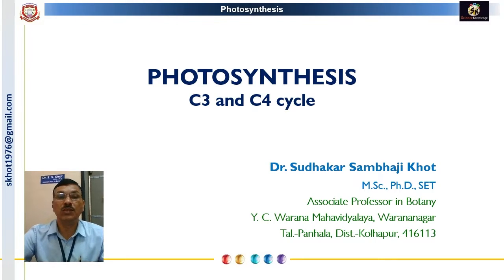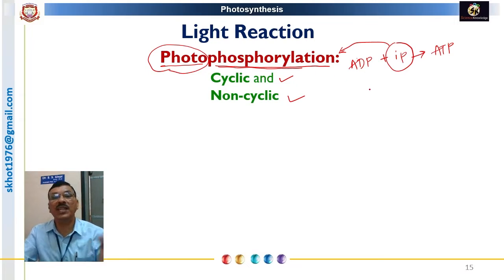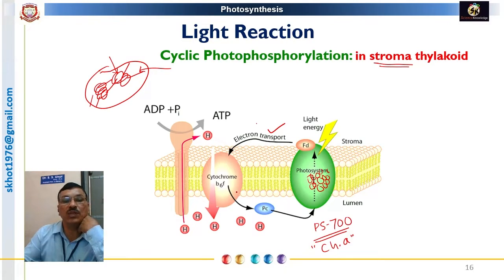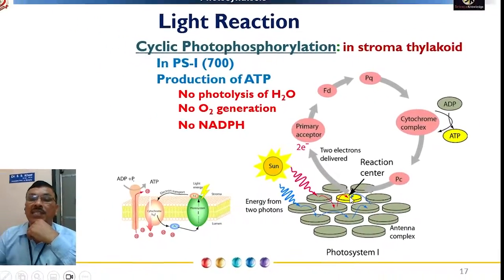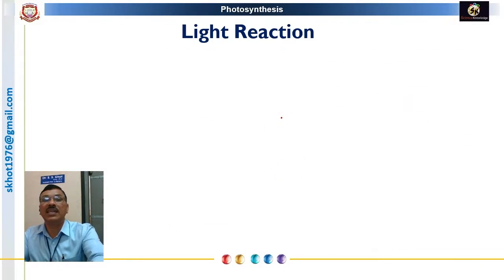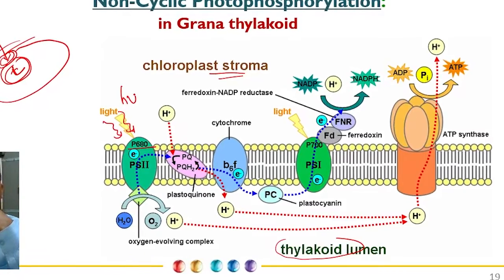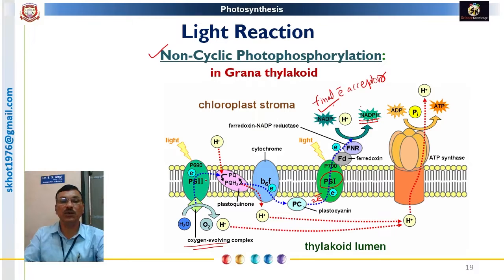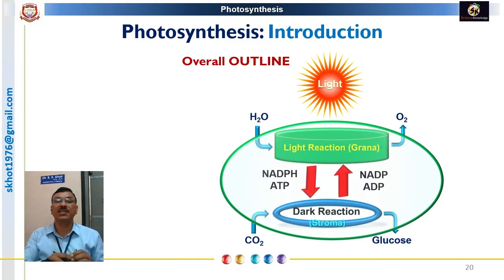Photosynthesis 2: Light Reaction, Cyclic phosphorylation and noncyclic photophosphorylation.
Photosynthesis is a biochemical reaction in which the inorganic molecules namely CO2 and H2O are converted into organic material in the presence of sunlight and chloroplast. This reaction may be divided into two parts namely Light reaction and Dark Reaction.
The light reaction is a light-dependent process where the thylakoid absorbs light energy and utilizes it for the production of ATP and reducing energy.

00:15 Light reaction
01:12 What is phosphorylation?
02:08 Cyclic photophosphorylation
02:15 Site of cyclic photophosphorylation
04:50 Why is it called cyclic photophosphorylation?
05:40 Process of ATP synthesis
06:48 Non-cyclic photophosphorylation
06:50 Site of non-cyclic photophosphorylation
07:52 Organization of photosystems on grana thylakoid
09:40 What is the final electron acceptor in non-cyclic photophosphorylation
10:02 Why is it called non-cyclic photophosphorylation?
10:50 Oxygen Evolving Complex